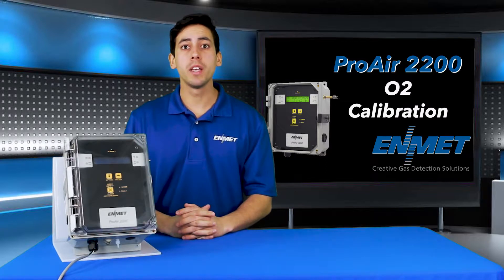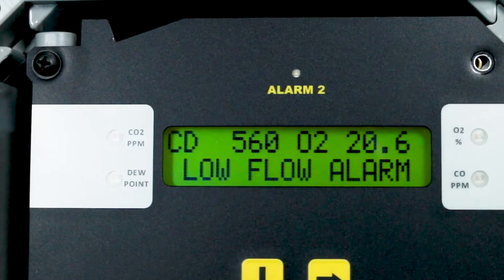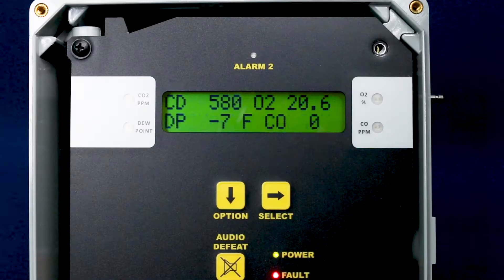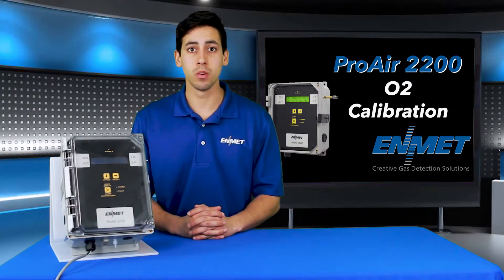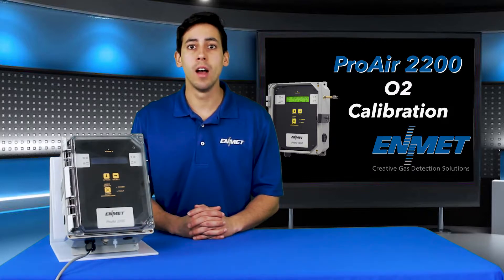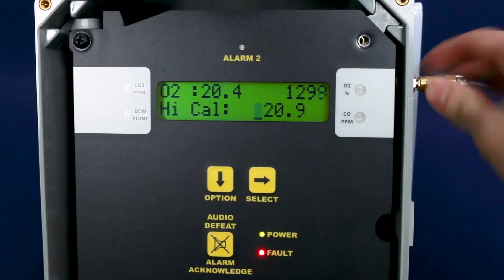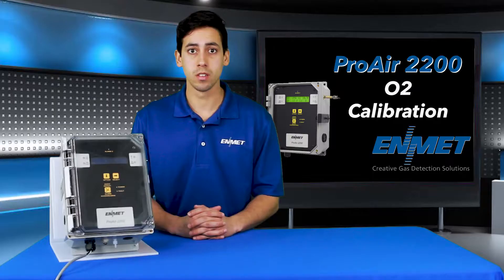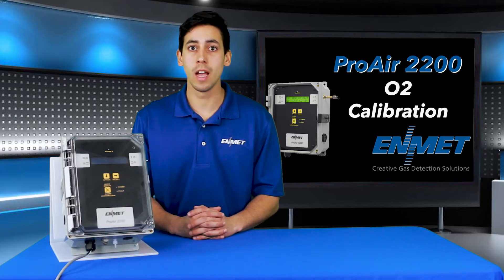ProAir 2200 O2 Calibration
ENMET’s ProAir 2200 is a compressed airline monitor that can continuously and simultaneously monitor up to 4 gases. This video walks you through how to calibrate the Oxygen (O2) channel of ENMET's ProAir 2200 compressed airline monitor.